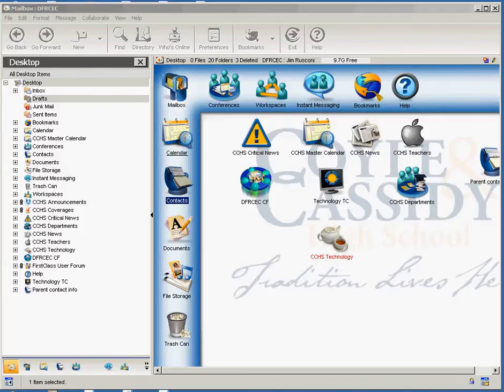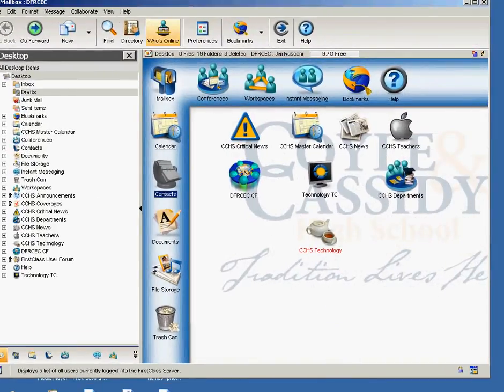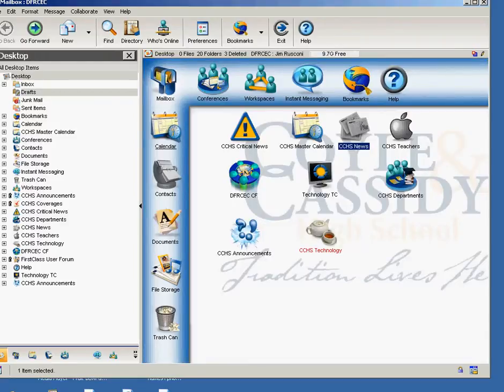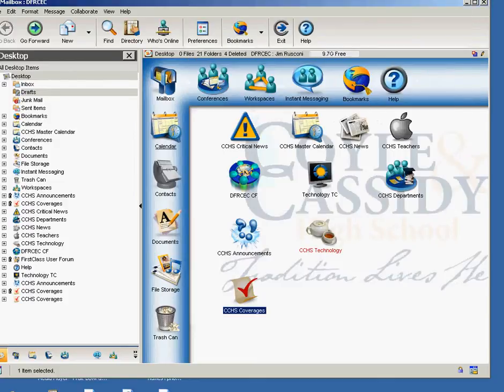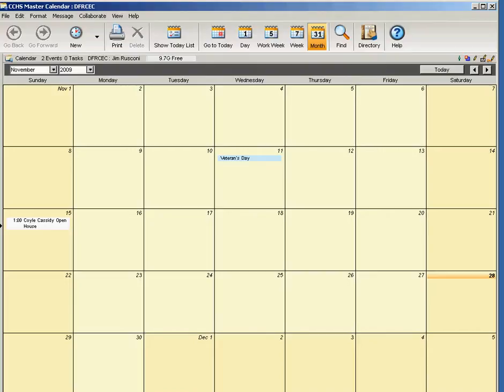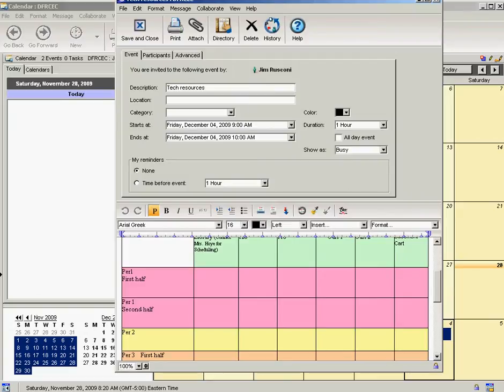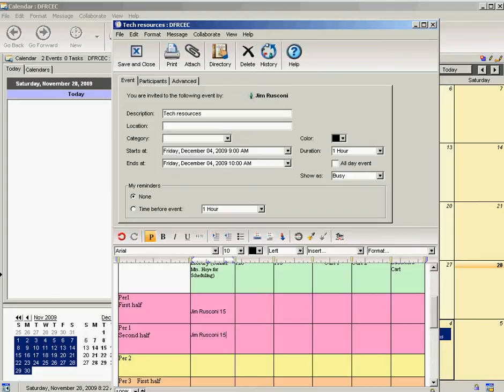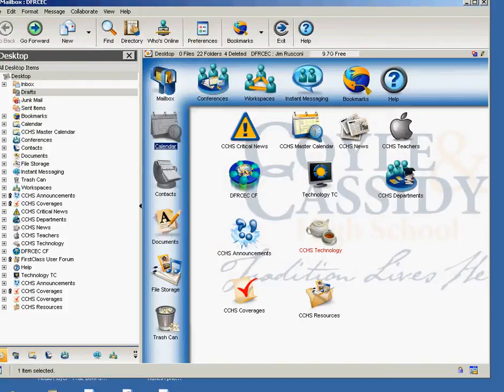Organizing_your desktop.avi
In this video we discuss organizing your First cvlass desk top for maximum efficiency.